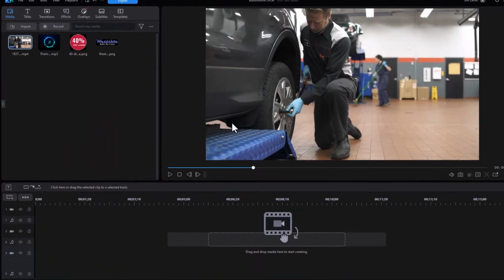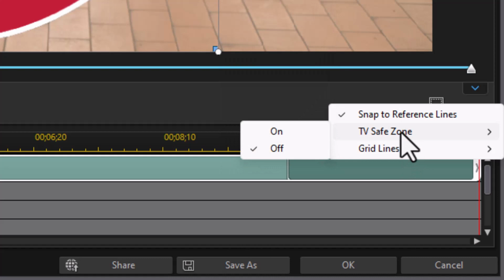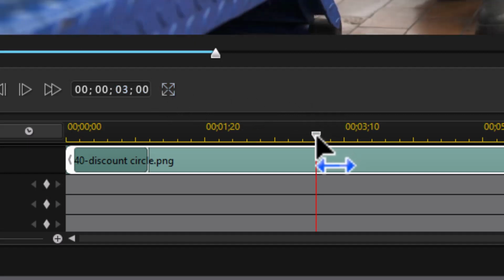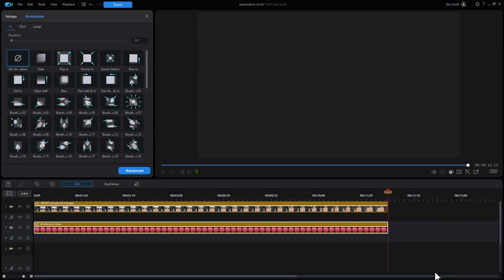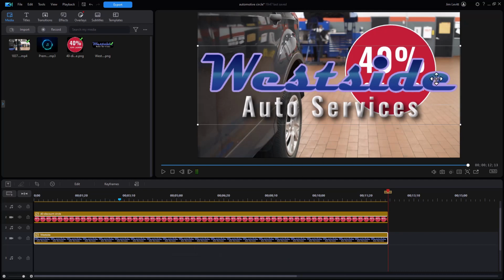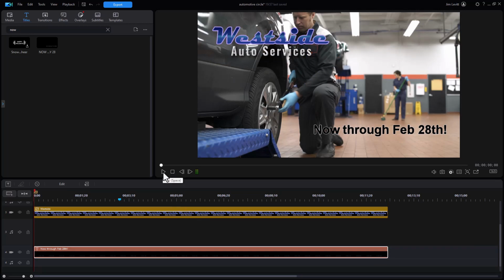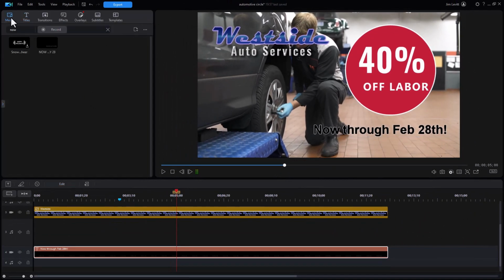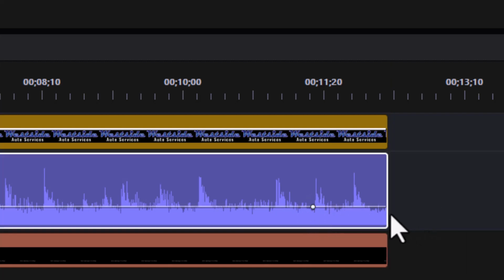Apply wipe animation to a circular informational graphic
We often consider transitions when moving between scenes. PowerDirector also allows you to create attractive animations with objects. In this tutorial we look at applying a wipe animation to a circular graphic.